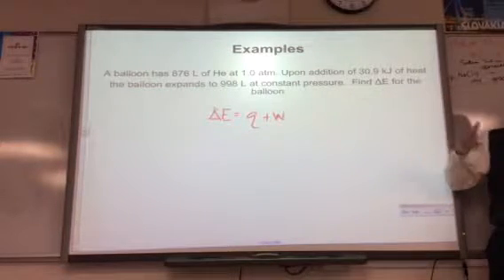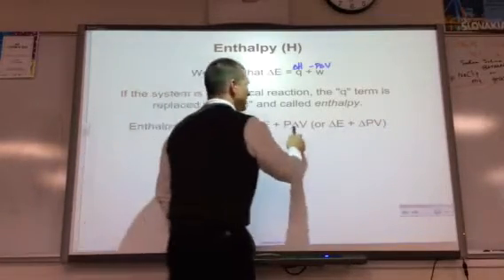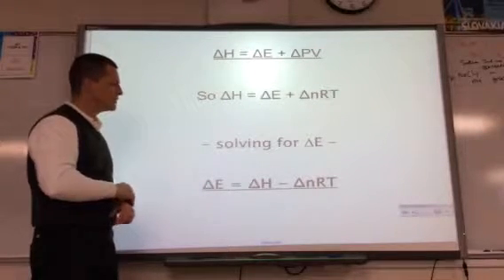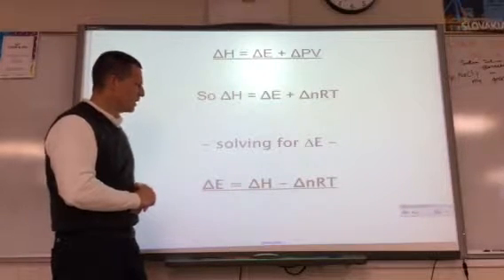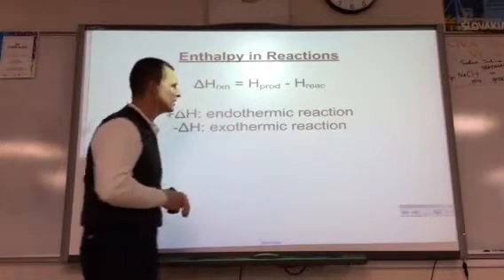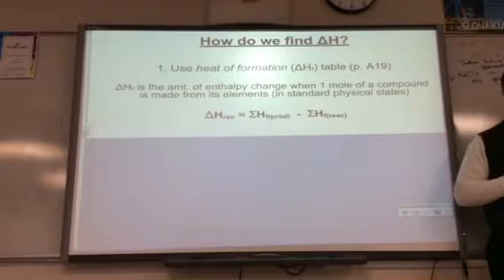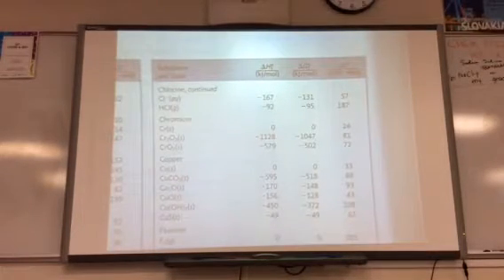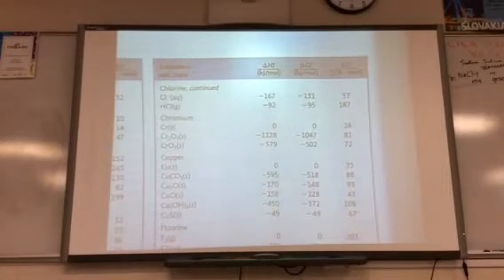Nov. 7 part 1